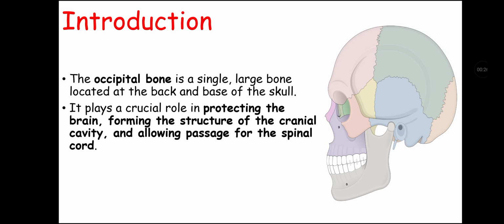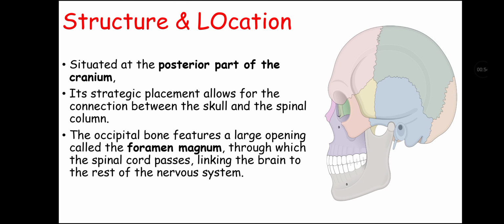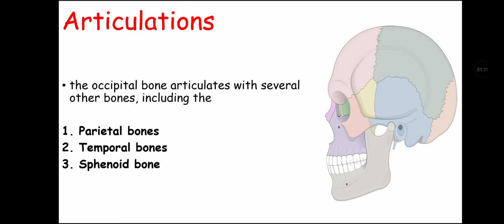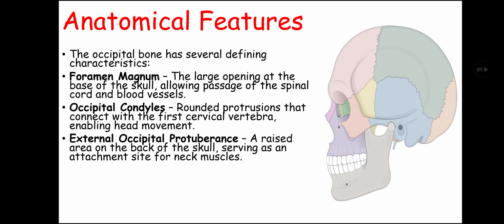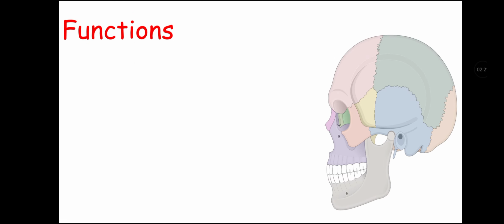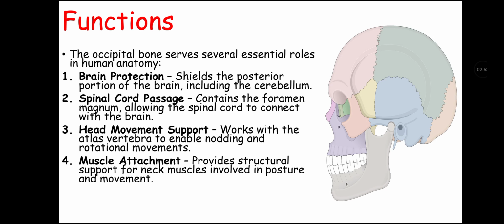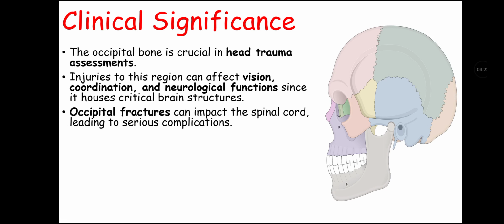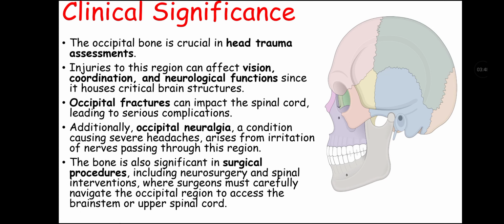Occipital Bone Anatomy